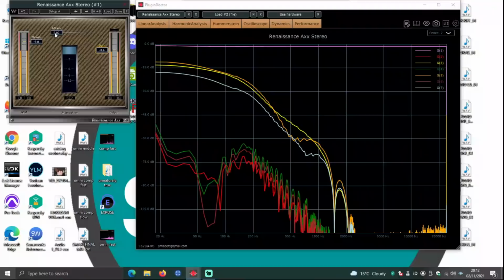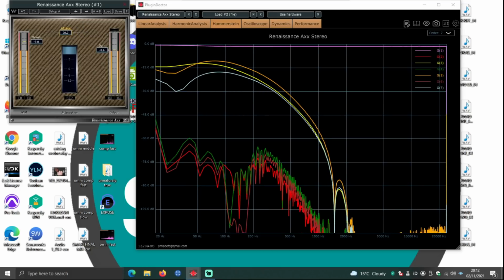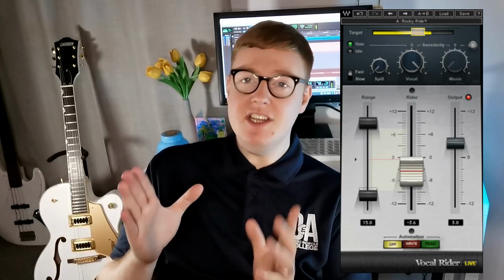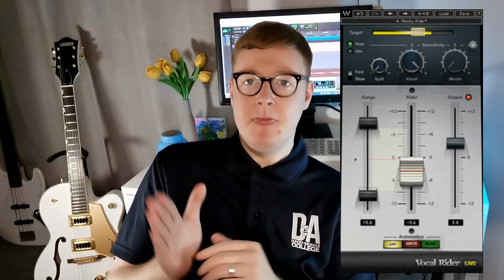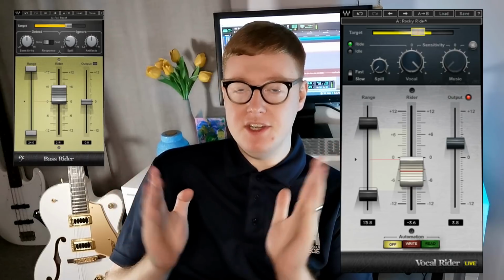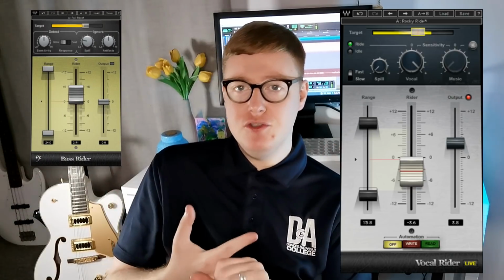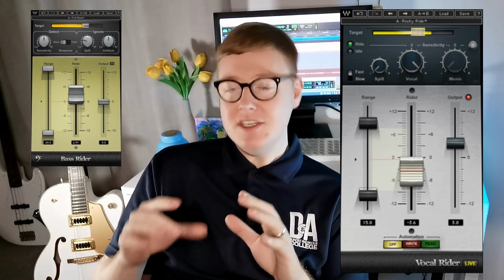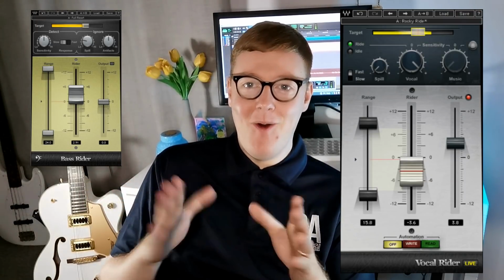5 WAVES PLUGINS I actually use in my own home studio setup for music production & in the box mixing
5 WAVES PLUGINS I actually use in my own home studio setup for music production & in the box mixing on my music production laptop

In this showcase of my favourite waves audio plugins I am giving some audio examples as well as some plugin doctor Hammerstein graphs for for all you plugin testers out there.

All of my audio blind tests involving music production software are conducted in avid pro tools 2021 which is my main daw and I also use HOFA blind test 4U as my blind test software. In terms of my audio interface I record and monitor through my audient id44 and use an audio technica AT2050 for all of my voice overs.